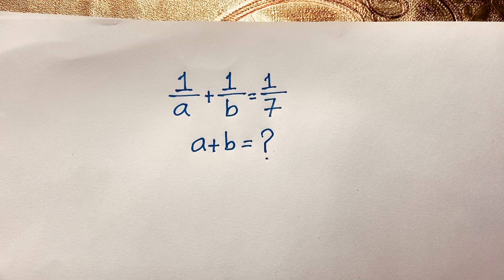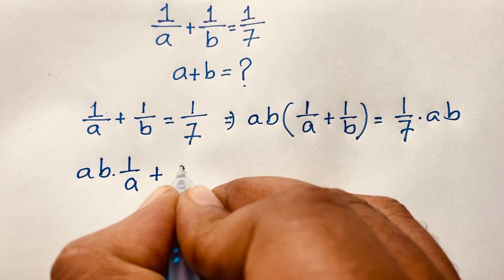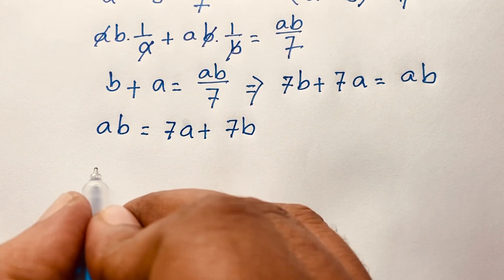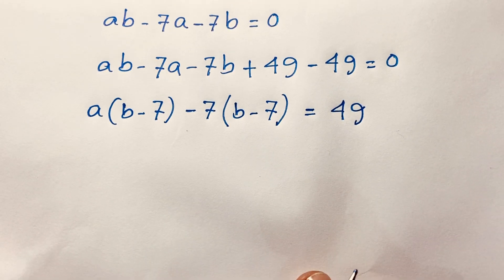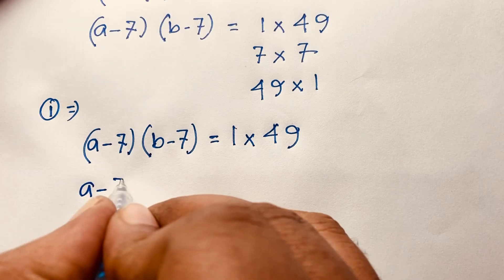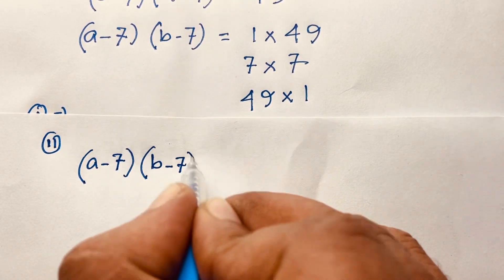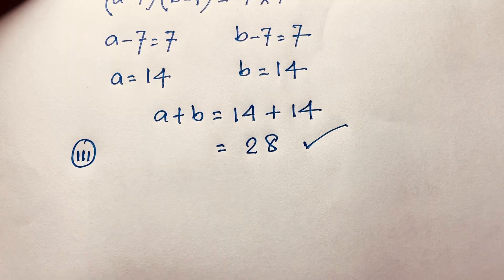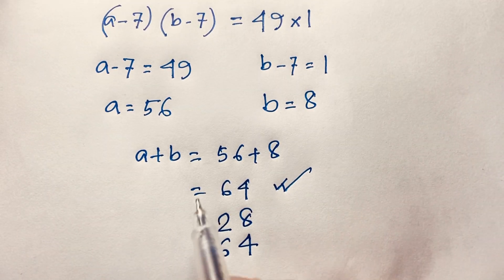Germany | A tricky math olympiad Algebra problem : a+b=?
A nice math olympiad question solution. Find the value of a+b | |Algebra problem